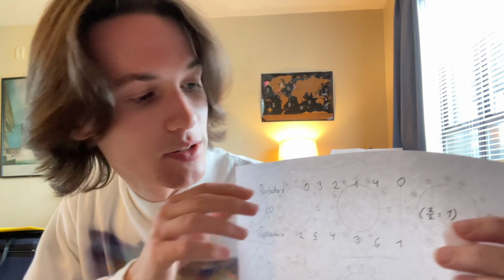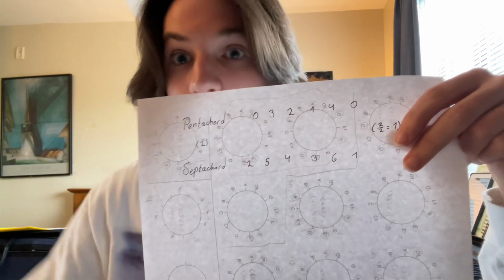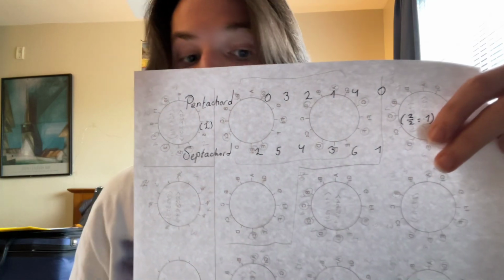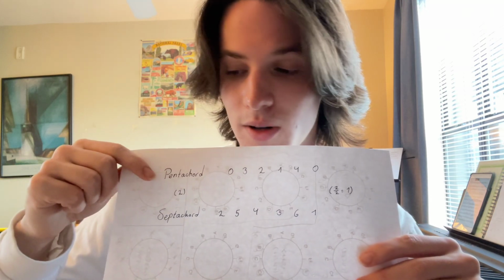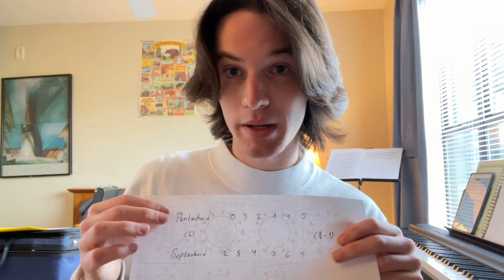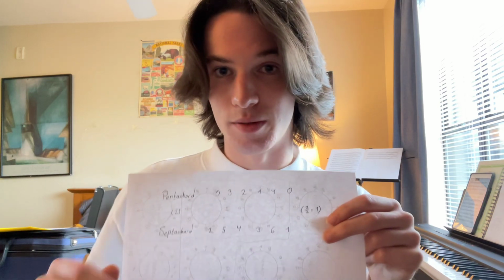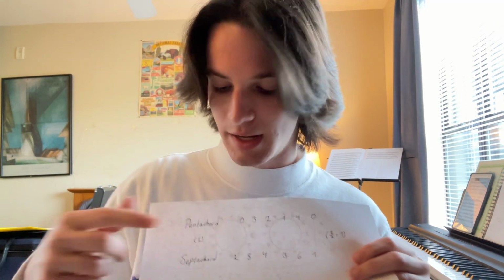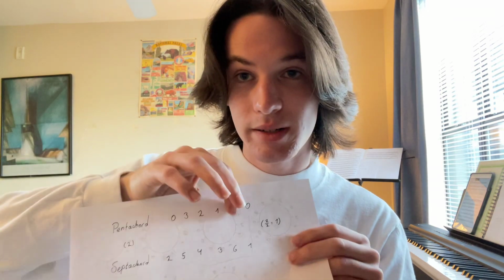Complementary Relationship Post-Tonal Theory Recap